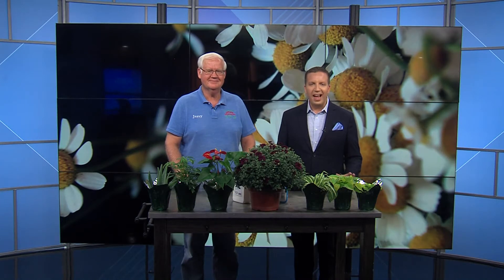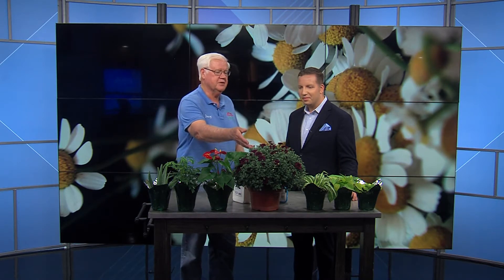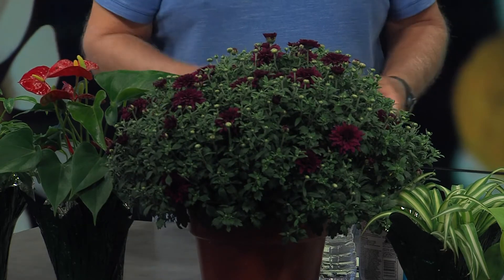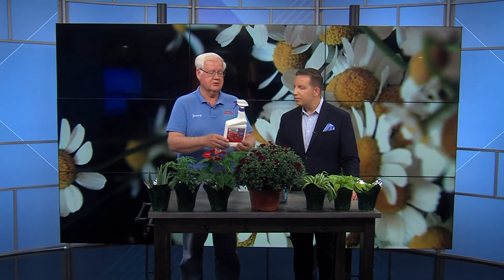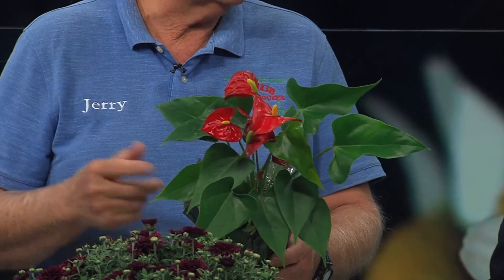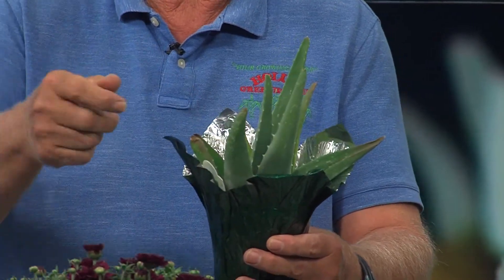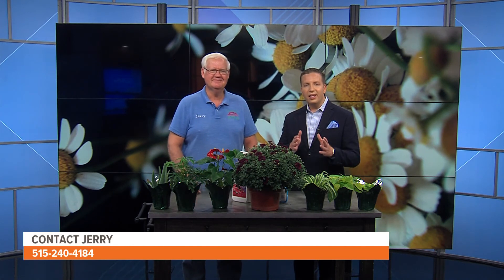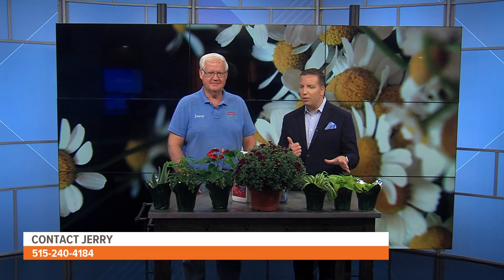Fall planting and mums with Holub Greenhouses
Mum's the word with Jerry Holub at Holub Greenhouses.